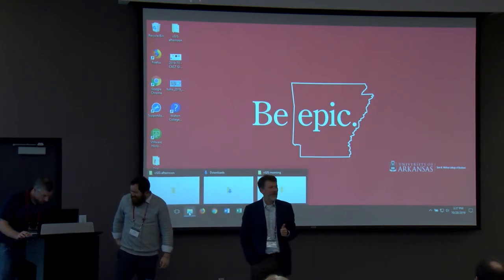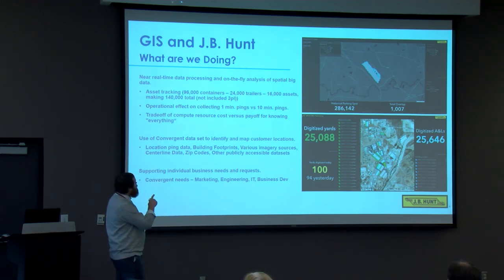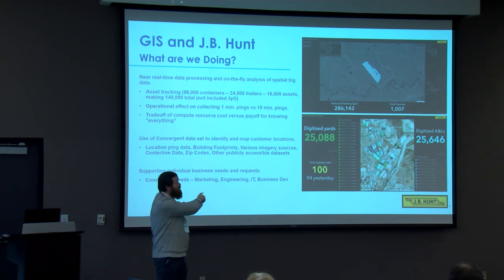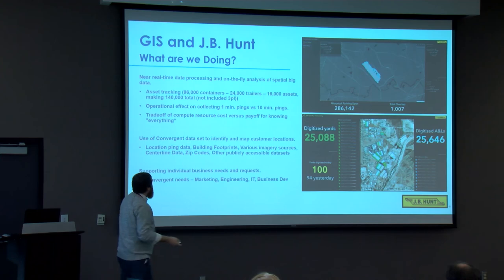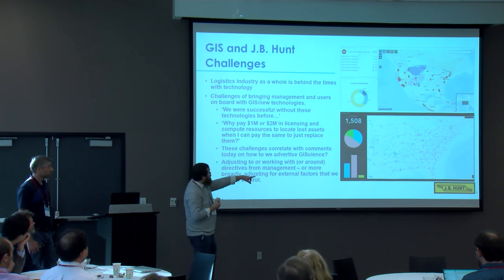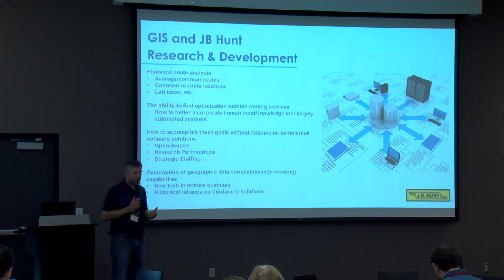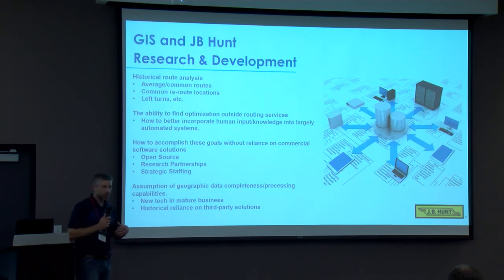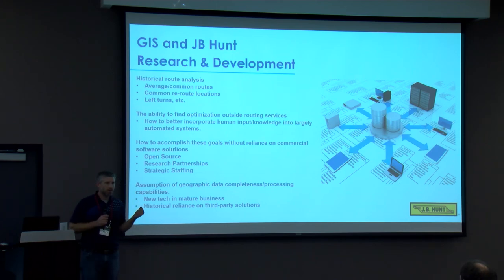JB Hunt: Mark Cooper and Alex Young